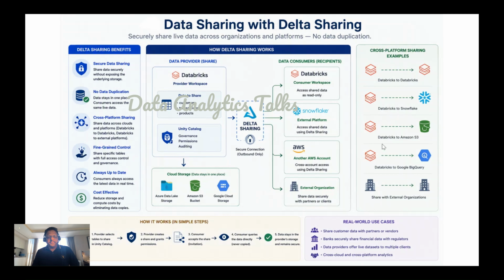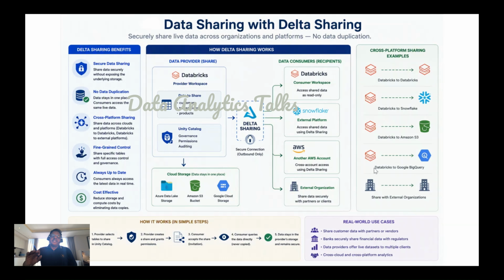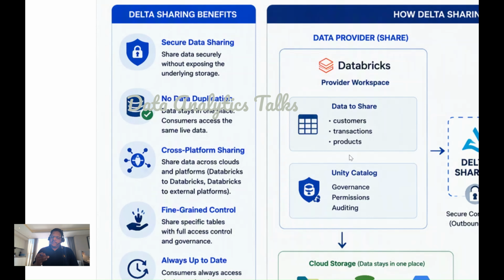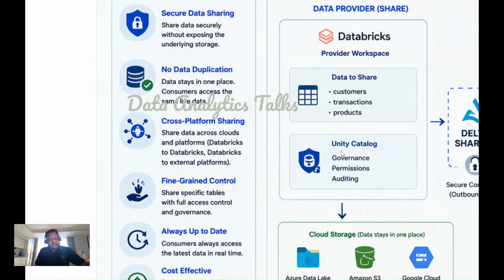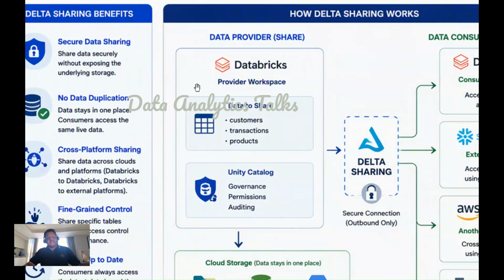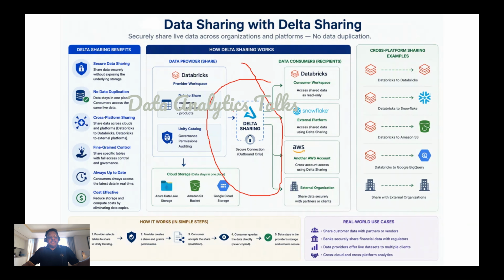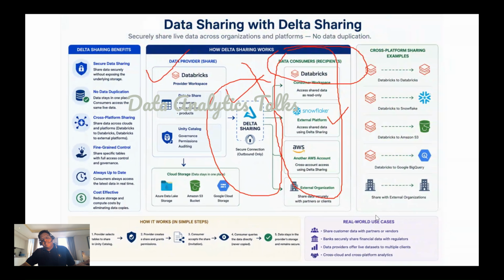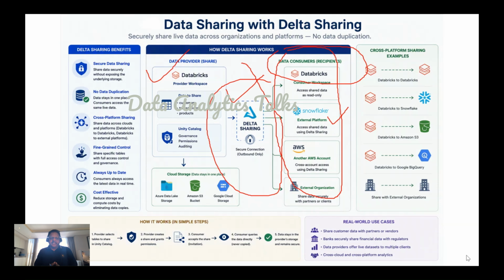Episode 7: Delta Sharing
In this video, we explore Delta Sharing, a powerful Unity Catalog feature that enables secure, governed, and real-time data sharing without creating duplicate copies of data.

Learn how organizations can share data with internal teams, external partners, customers, and other platforms such as Snowflake, AWS, and BigQuery while maintaining full control through Unity Catalog.

Topics Covered

✅ What is Delta Sharing?
 ✅ Share Data Without Copies
 ✅ Secure & Governed Data Access
 ✅ Cross-Platform Data Sharing
 ✅ Fine-Grained Access Control
 ✅ Unity Catalog Integration

Key Takeaway

Delta Sharing enables organizations to securely share live data while maintaining a single source of truth. Data stays in your cloud storage, Unity Catalog enforces governance and security, and consumers access only the data they are authorized to use.